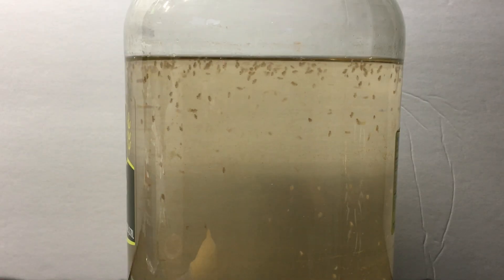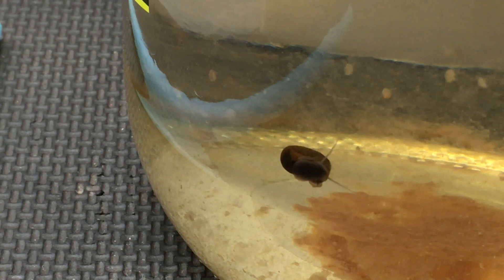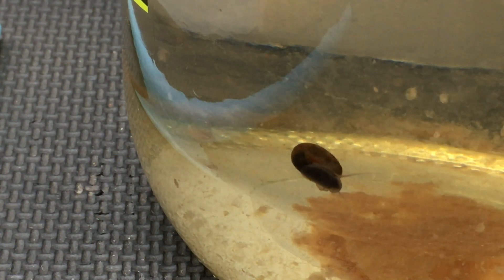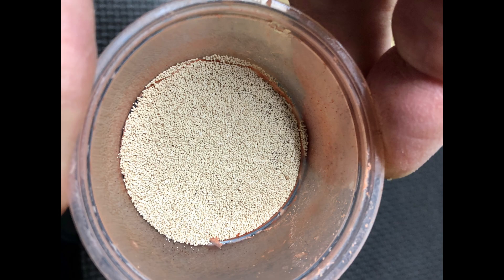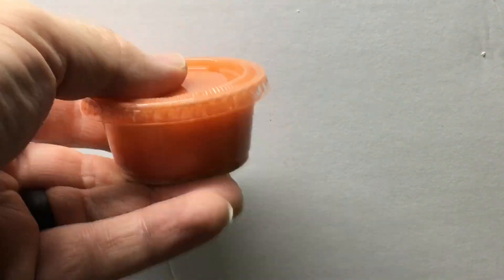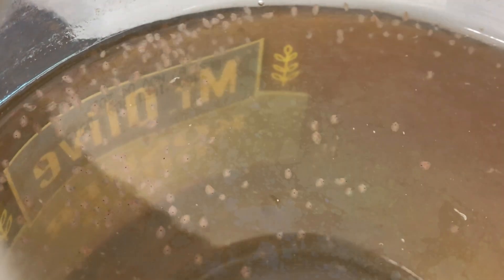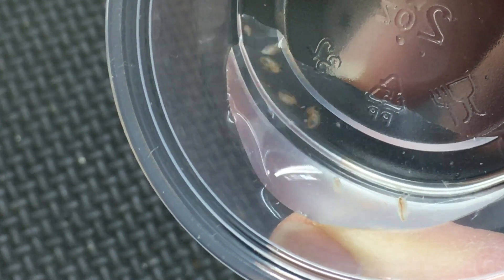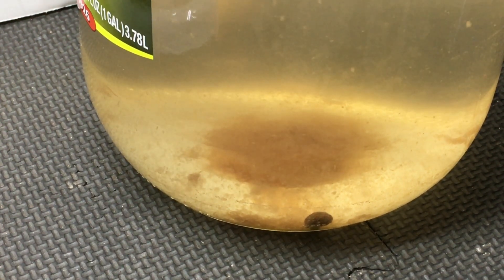Daphnia Culture in a Jar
Daphnia culture can be easy! Learn how to culture daphnia in a jar, for a low-maintenance method that produces live daphnia as food for your fish, axolotls, and more. Culturing daphnia as a live food can benefit your aquarium fish, as well as other aquarium pets.

Here is a link to the hematococcus algae powder I mentioned in the video.

You can purchase daphnia from me at
Aquarimax.com  (if you live in the USA, except Hawaii)

You can also try Aquabid.com